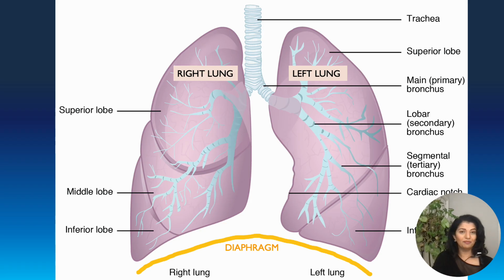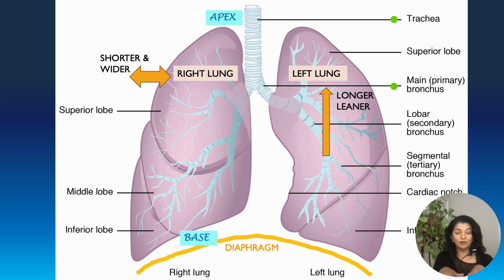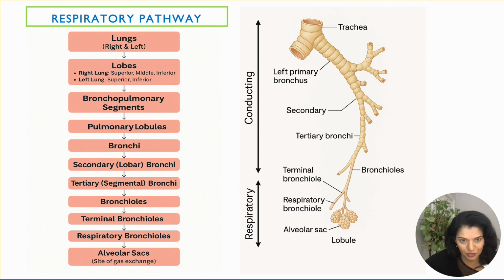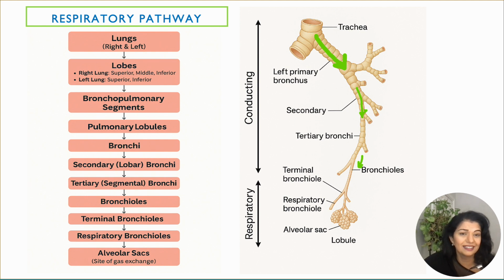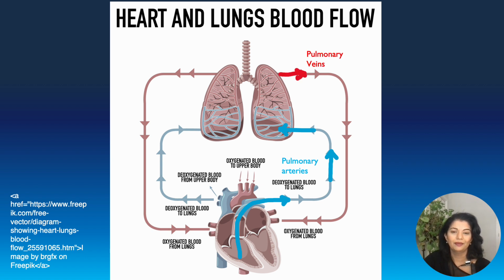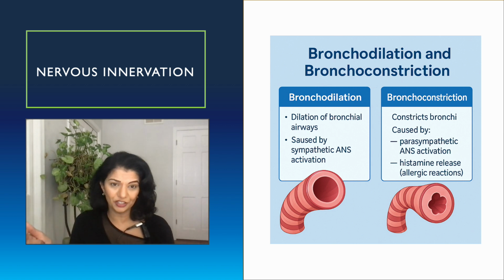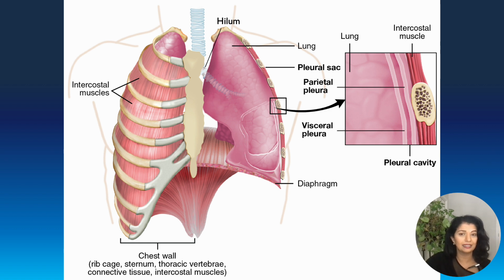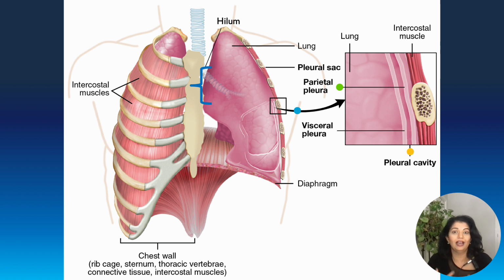Lungs Explained With Mind Maps and Fun Metaphors!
Are you ready to master the anatomy of the lungs for class, clinical practice, or exam prep?  Explore the intricate details of the lungs and pleura anatomy, vital for understanding the respiratory system. This video examines the visceral and parietal pleura, emphasizing the importance of the pleural cavity. Perfect for medical school students and anyone interested in respiratory medicine.

🔍 What You’ll Learn:

The full respiratory pathway from the trachea to alveoli

The blood supply to the lungs—pulmonary vs. bronchial circulation

The role of the autonomic nervous system in bronchodilation and bronchoconstriction

The structure and function of the pleura surrounding the lungs

⏱️ Timestamps

00:00 –  Lungs Aren't just bags of air!
00-31  – Difference between the Left and right Lobes
02:31 -  Lobes of the right compared to the left lungs
04:17 -  The Respiratory Pathway (Trachea → Alveolar Sacs)
06:42 – Blood Flow in the Lungs (Pulmonary & Bronchial Circulation)
08:44 – Bronchodilation vs. Bronchoconstriction (Sympathetic vs. Parasympathetic)
11:00 – Pleura of the Lungs (Parietal & Visceral Pleura Explained)
14:54 – Quick Recap & Quiz Challenge
14.56 - Mind map of the Anatomy of the lungs

🧠 Boost your A&P knowledge with visual mnemonics and clinical insights!